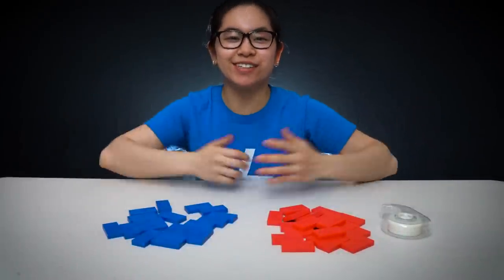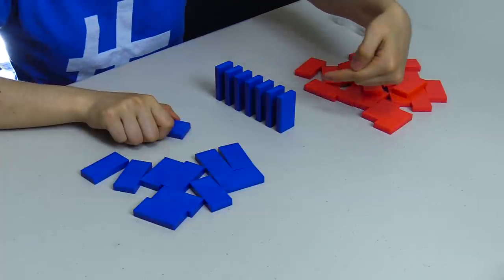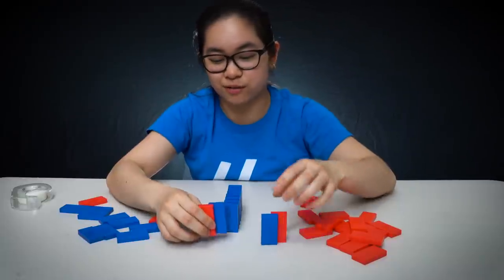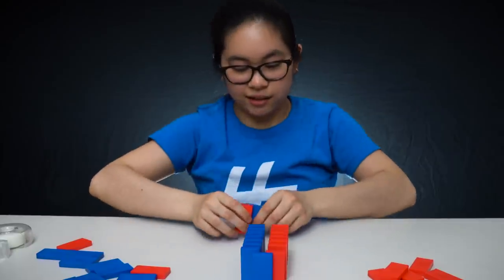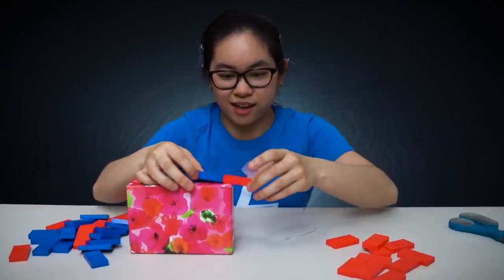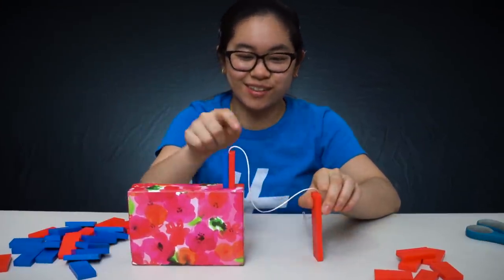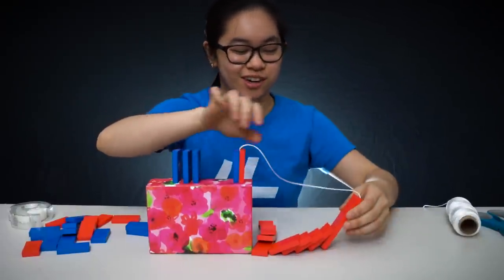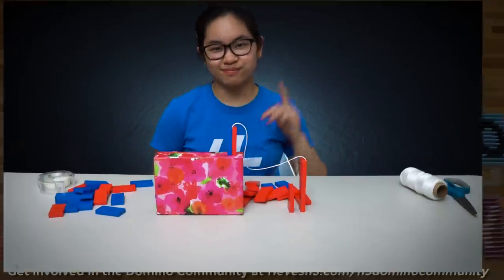How to Build THE TAPE TRICK / The Zipper Technique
In this domino tutorial, I teach you how to build the tape hinge trick, also known as "the tape trick" or "the zipper technique". It's an incredibly useful trick that allows a domino line to reliably switch directions 180° without taking a lot of space, and can be used to get dominoes onto higher surfaces!

(“H5 Domino Creations” is my own brand of precision-engineered dominoes & accessories, which I designed specifically for toppling. Made in collaboration with @SpinMasterHQ, each domino is manufactured using the highest quality materials for the best toppling performance.

Hey! I'm Lily/Hevesh5 and I want to welcome you to the H5dominocommunity! This is a channel dedicated to the most enthusiastic domino fans around the world. It is a place where the inner domi no community can connect, make friends with other builders, and share their passion for dominoes together!